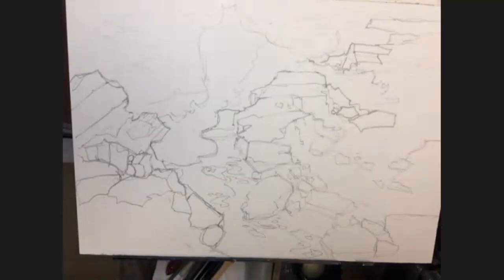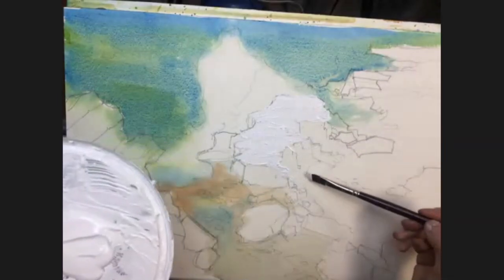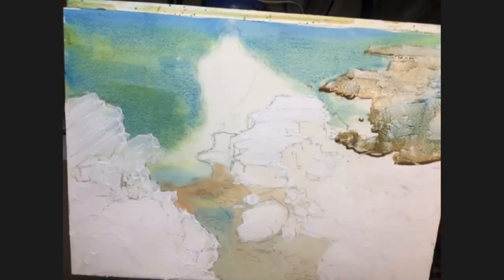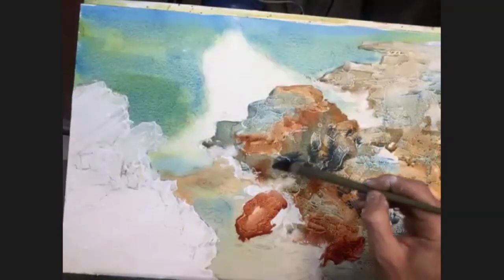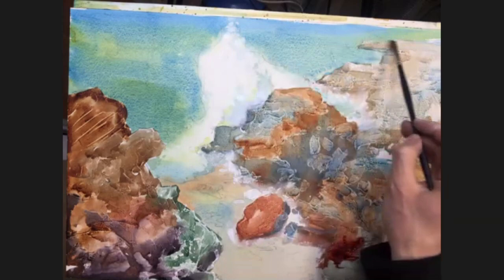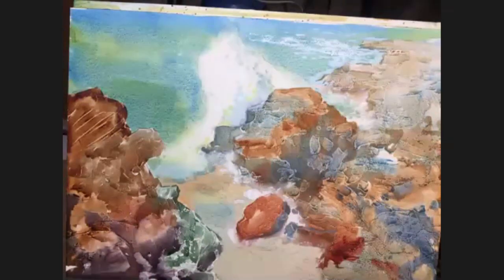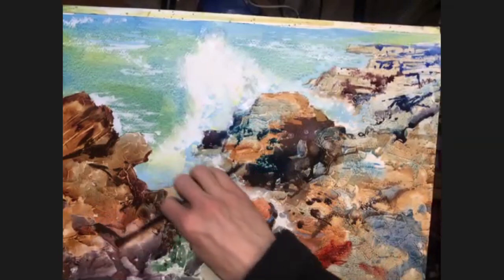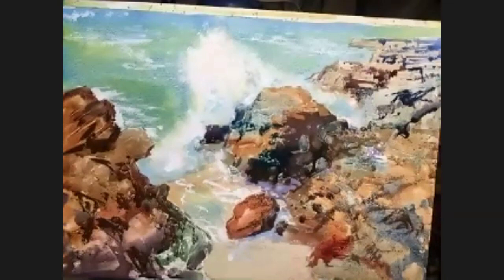Watercolour exercise - Painting Waves and Rocks with Texture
In today’s watercolour painting lesson, I'll show you how to use acrylic gesso to create texture, that represents rocks. I will give a step by step guide to laying down the washes firstly in the sea, then to build up the rocky shoreline. In this lesson you will also create a wave splashing again the textured rocks. I hope you enjoy it, and if you want to see more from my channel press SUBSCRIBE and you will receive notification of the next video in the series which comes out weekly on Fridays.
To catchup on the previous videos in the series you can check out my Paint Along Play list here: